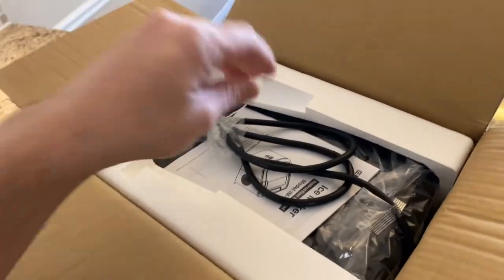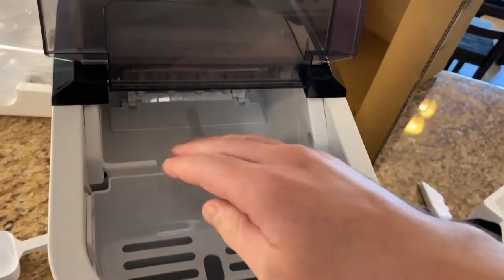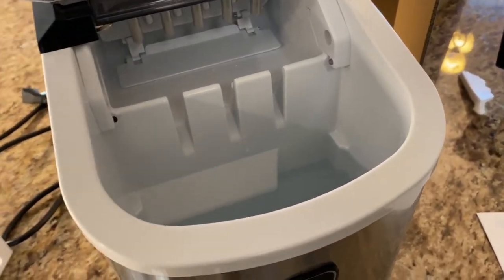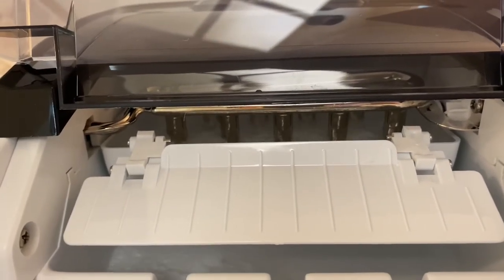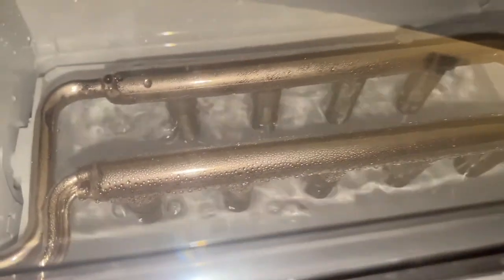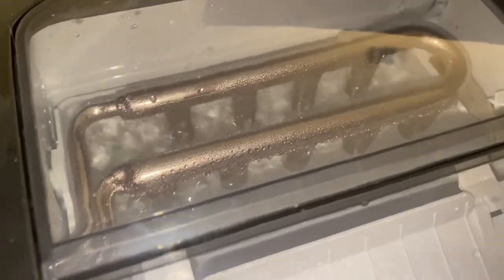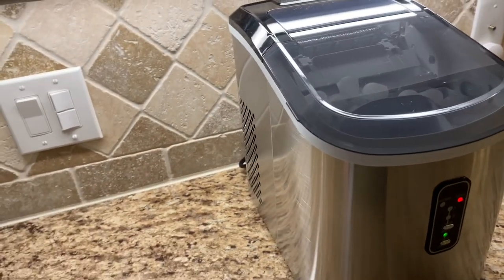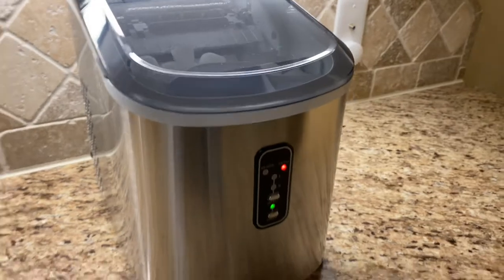Euhomy Portable Ice Maker Unboxing And Review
We got a new countertop icemaker to supplement our current one and I wanted to show you all the unboxing and my initial review. I messed up and said the L was the low setting but it is actually the large setting. Initial impression is that it works very well. Yes I say “um” a lot, sorry...